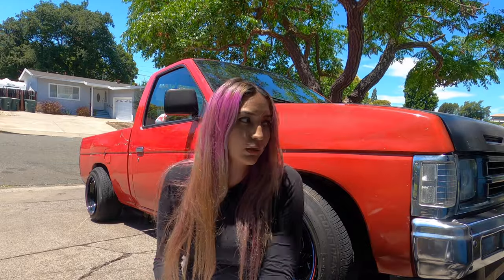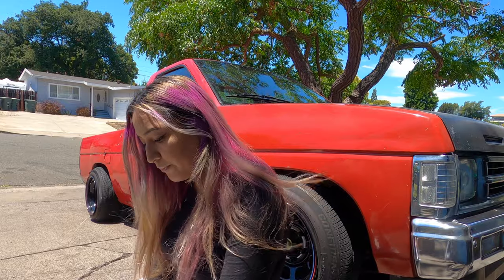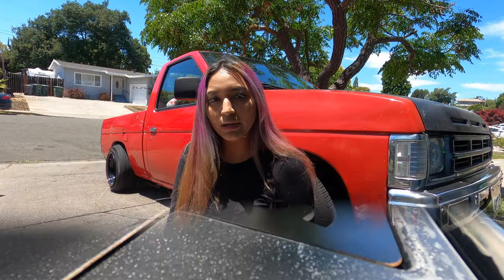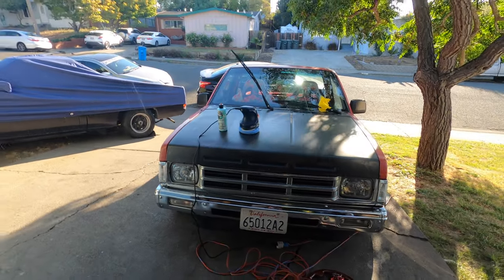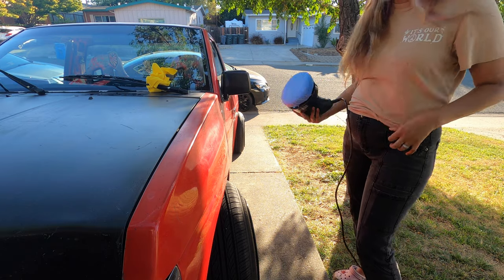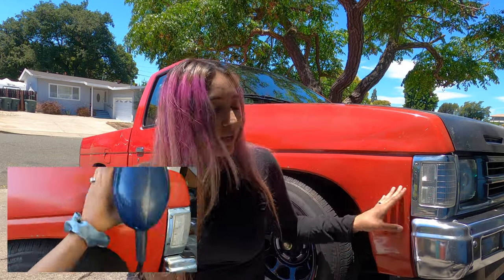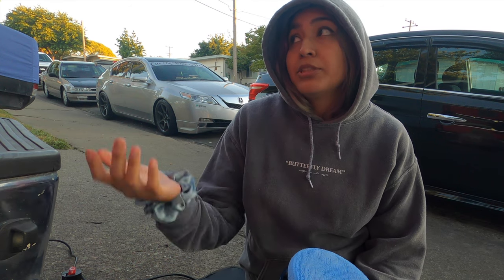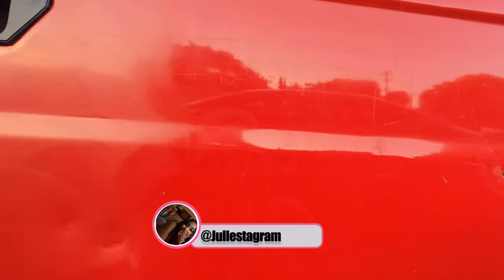Let's Fix My Paint! | Buff & Polish My Truck with Me! | Nissan D21 Vlog 2021!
Hi everyone!
In this vlog Jules tries fixing her paint with some clay bar, compound, and polish! Let's Fix My Paint! | Using a Buffer/Polisher! | Nissan D21 Vlog 2021! Buff and polish my truck with me! This vlog is a little day in the life into 5 mins! This isn't meant to be a "tutorial" video, just a "watch me try a tutorial" video. I am not a professional so my bad if I didn't do things a certain way!

Any questions about the cars can be DMed to @Slowkay_Official on Instagram!

Jules IG: @Jullestagram
Kay's IG: @Slowkay_Official